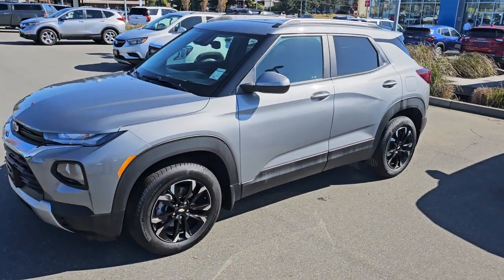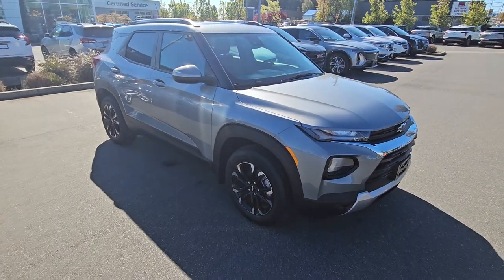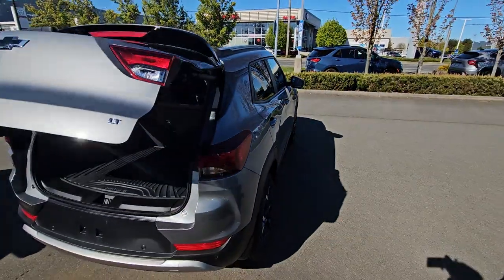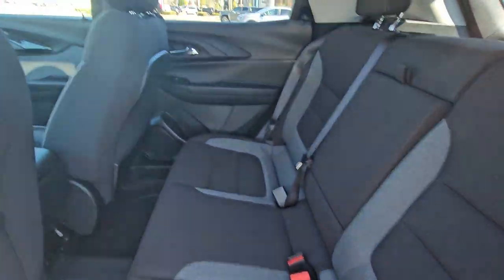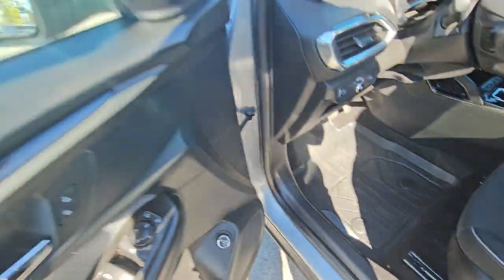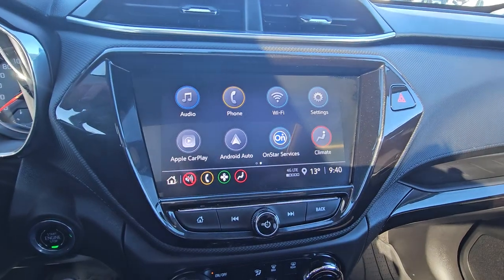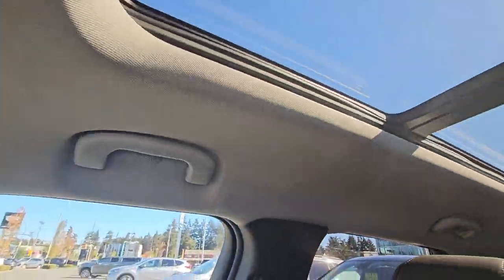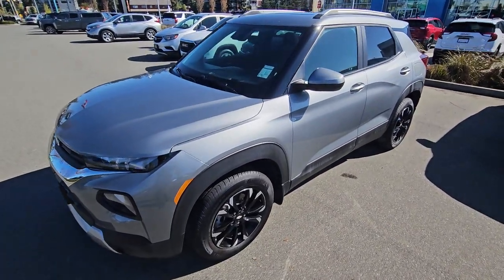2023 Chevrolet Trailblazer for Kristie